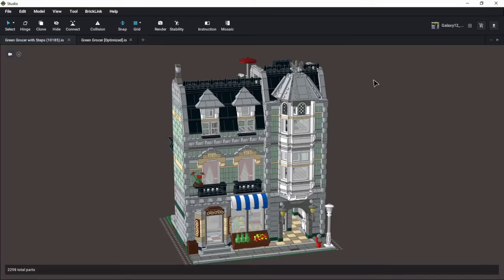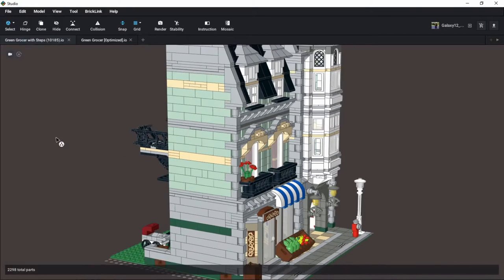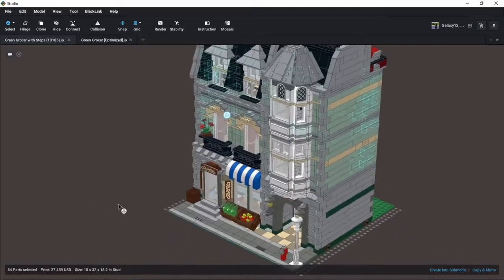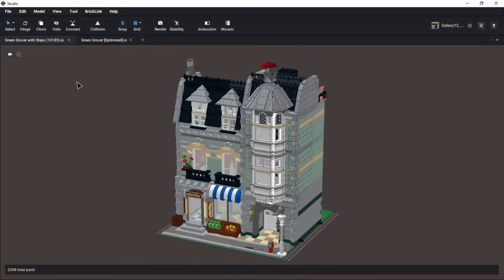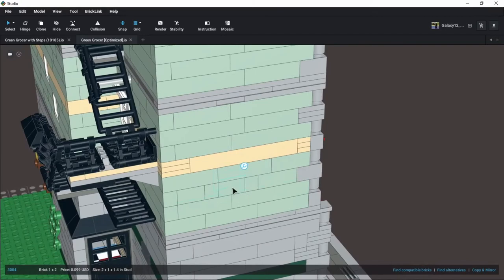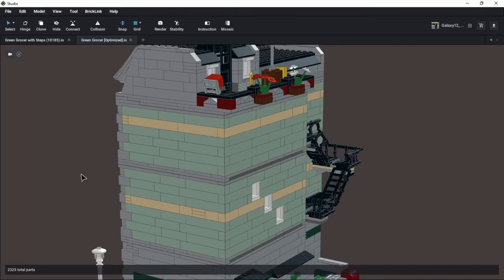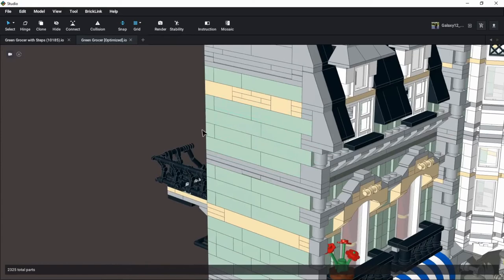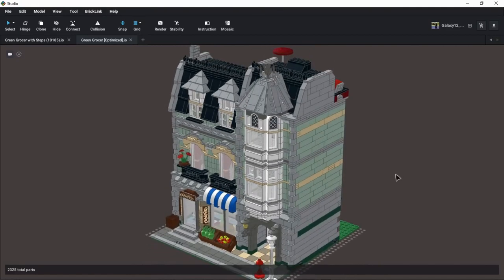Optimizing Green Grocer - Sand Green Brick Replacements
A more in-depth look at the strategy I'm using to reduce the cost to build Green Grocer. If you want to cut to the chase the actual parts list breakdown starts at about 13:00